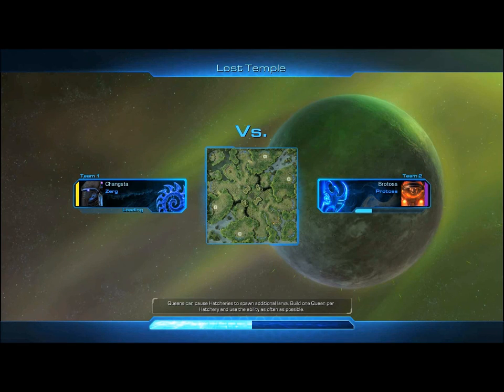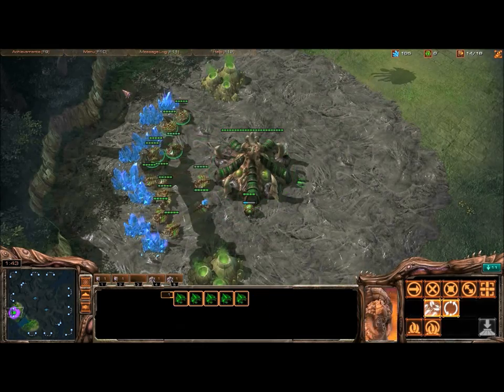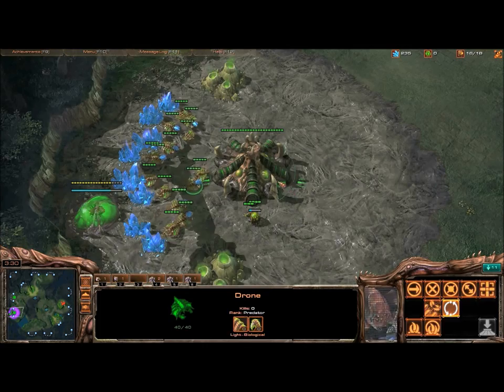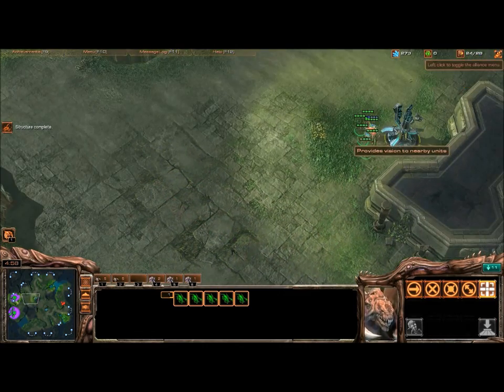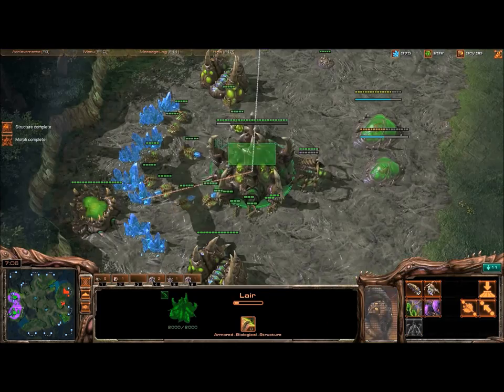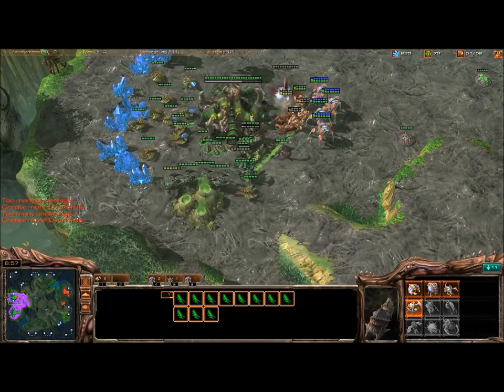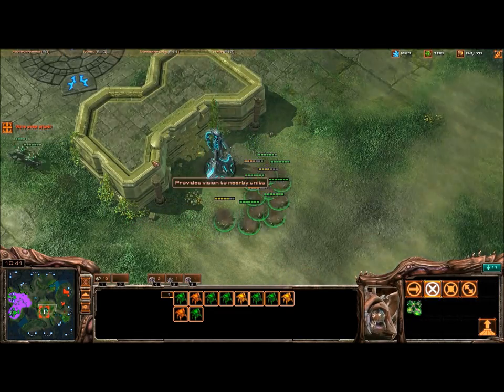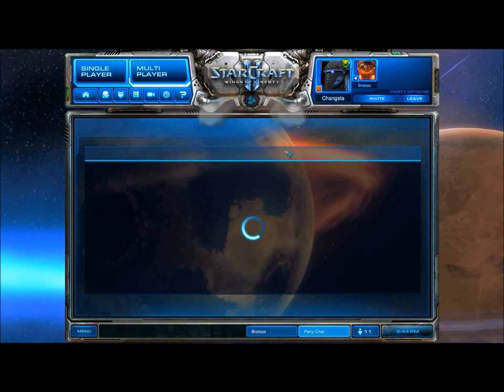FPVOD ZvP 2 Base Double Roach Warren All-In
I have been experimenting with some more all-in builds to diverse from my usual macro play and accidentally ran into this build that is rather effective but very risky/vulnerable and requires a lot of practice. Hopefully you learn something from this video and apply it to your own builds! Thank you!

Build Order:
15hatch
14pool
16ovie
16queen
26double gas
Note: 16-26 add 2 spines and variation of drone and lings depending on situation.
First 100 gas into lair
32 double roach warren (or when lair is about 30% done if possible)
Start all upgrades (speed, burrow movement, then burrow)
Pump roaches and rally to opponent natural.

Important Notes:

*If discovering 4gate build while sacking overlord around 5 minutes, abandon this build and immediately research speedling and add spines. You can also try to skip the ups and pump roaches instead, but I find this harder to transition out of.

**If no expansion around 6:15-6:30 (typical 3gate expand timing), also expect a relatively strong push, consider changing build.

***If build isn't interrupted much, attack around 9:00-9:30 with first wave of roach to bait FF. Then attack with rest of roaches. This time frame is usually when the expo has just finished and hasn't kicked in yet. Always snipe immortals. When burrow, try to move army beneath stalker/sentry as much as possible.